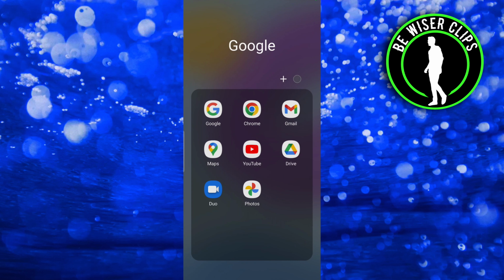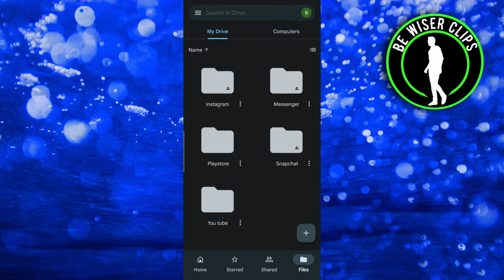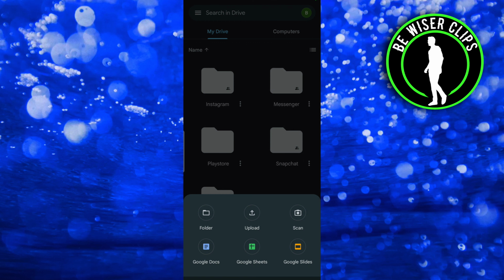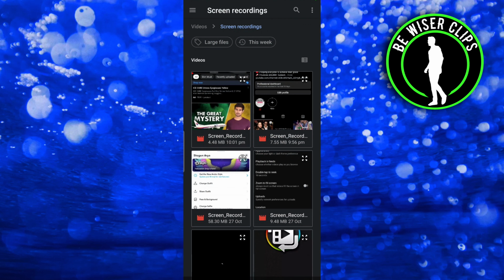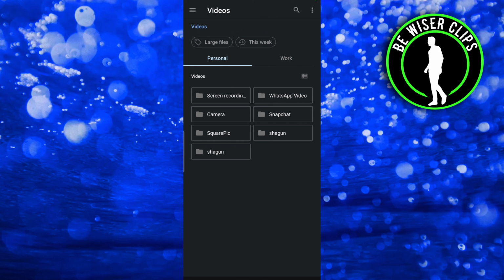How To Save Photos in Google Drive (EASY)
This video shows you How To Save Photos in Google Drive Easily! Watch this Video till the end to learn How To Save Photos in Google Drive.

Were you able to figure out How To Save Photos in Google Drive on the Phone? Share this with your friends who want To Save Photos in Google Drive.

Problem Solved In this Video-:

how to upload photo in google drive
how to upload images to google drive
how to save pictures in google drive from your android phone

What Do you Think of How To Save Photos in Google Drive on Mobile?